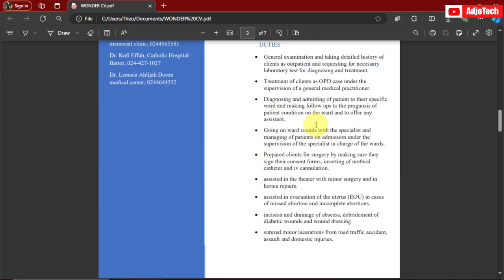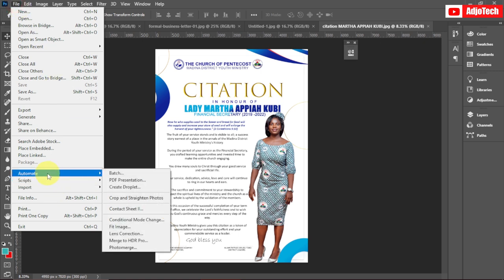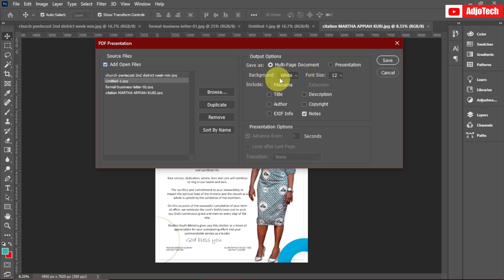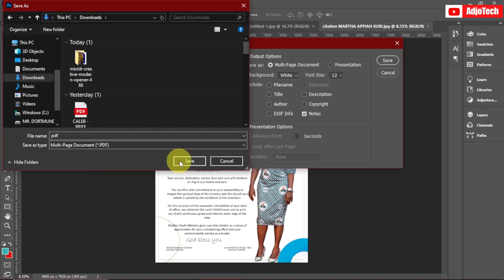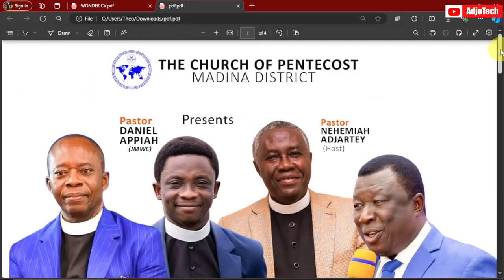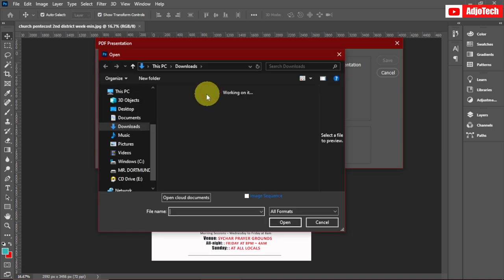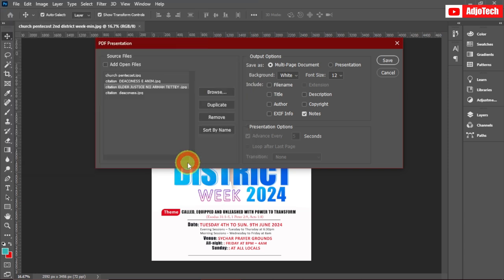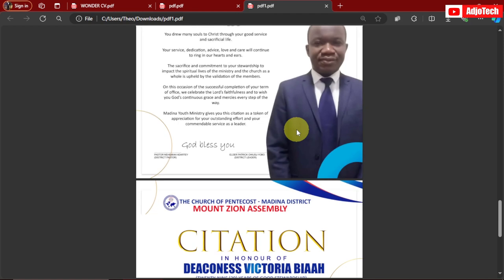How to Save MULTI-PAGE PDFs in Photoshop!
Learn how to save multi-page PDFs in Photoshop with our easy-to-follow, step-by-step guide! 📄✨ Whether you're a designer, photographer, or just need to manage your documents efficiently, this tutorial will walk you through the entire process. From setting up your project to exporting a seamless multi-page PDF, we’ve got you covered. Watch now to master this essential skill in Photoshop and enhance your workflow.